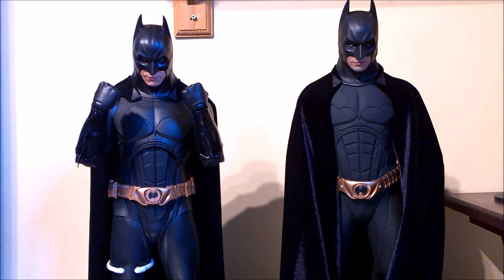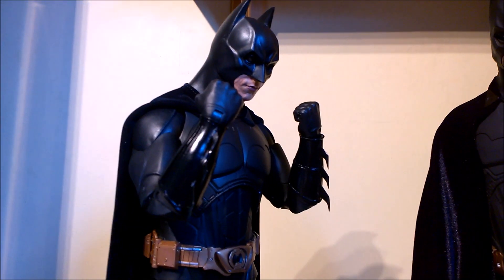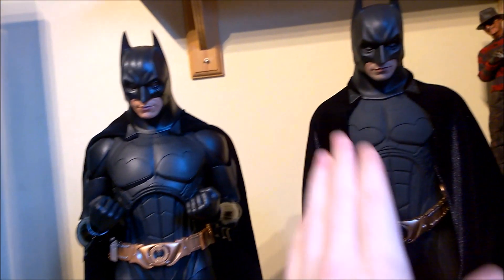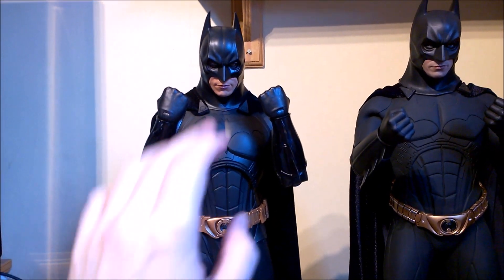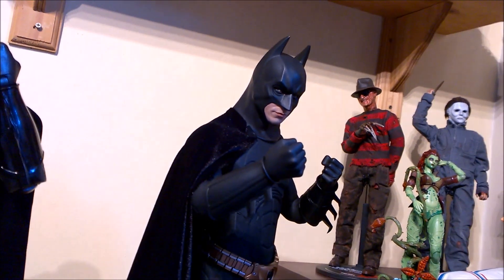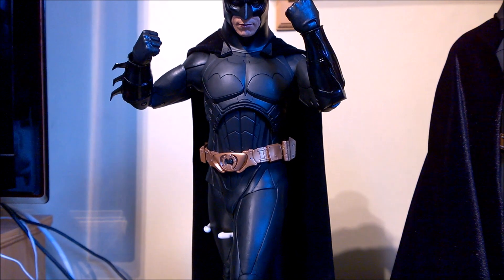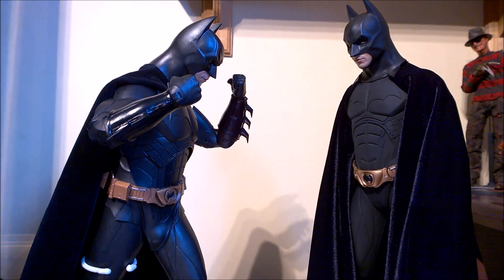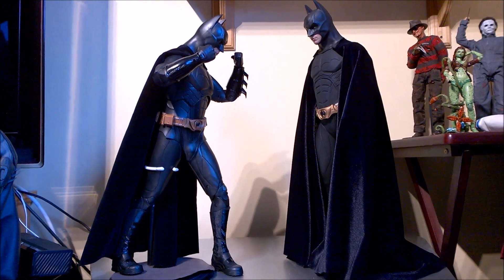BATMAN. NECA VS ENTERBAY. THE FINAL VERDICT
Follow up video to the comparison between the Neca and Enterbay 1/4 scale Batman begins figure.